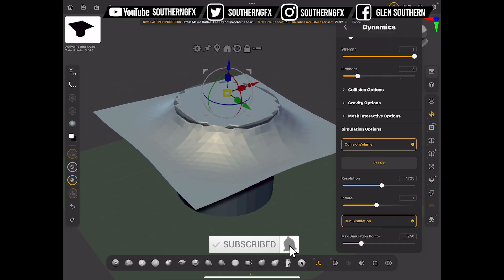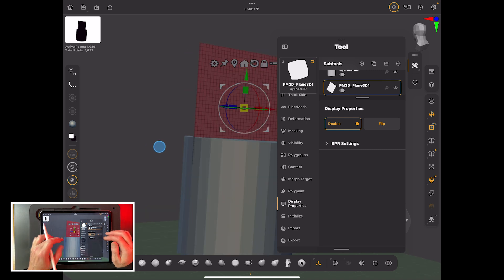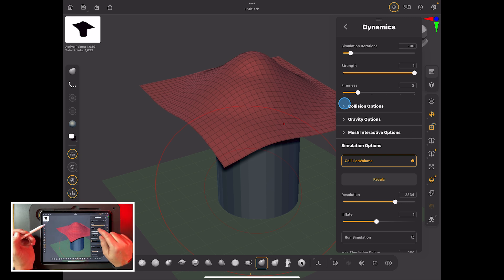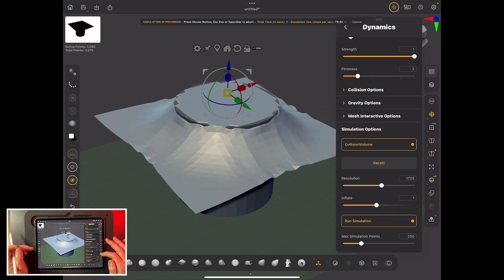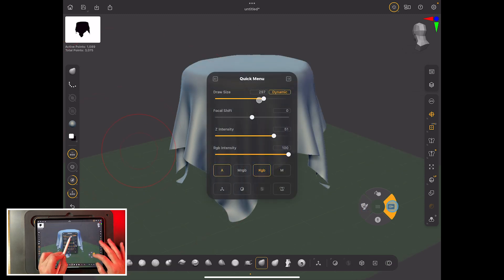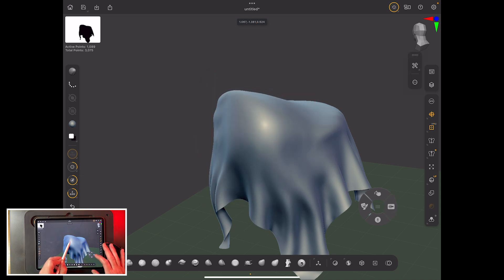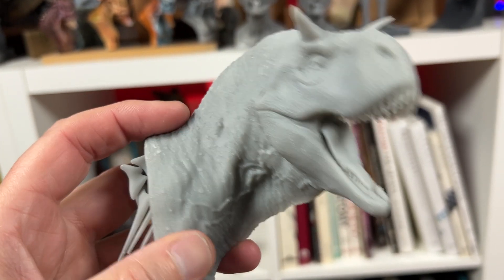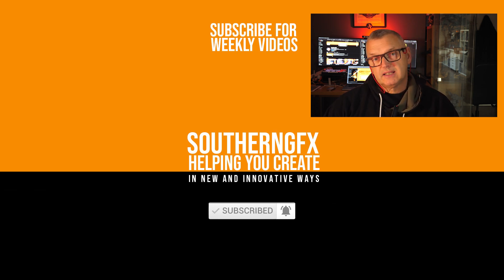Zbrush on the iPad - Cloth Dynamics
I know we all hate paid subscriptions!  However one of the paid tools I love in ZBrush is cloth dynamics.

Take a look and let me know what you think and whether you think this tool makes you think this is worth paying for.

I would love you to join our Resource Hub where you will find:

SouthernGFX Shop

Threads: @southerngfx
X: @southerngfx
Bluesky: southerngfx.bsky.social